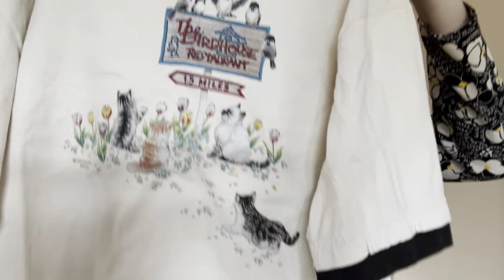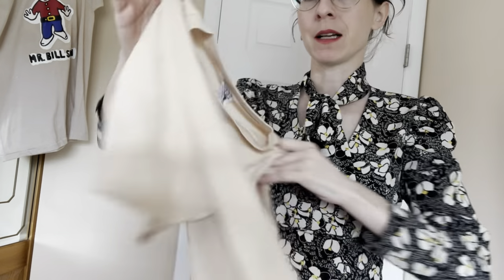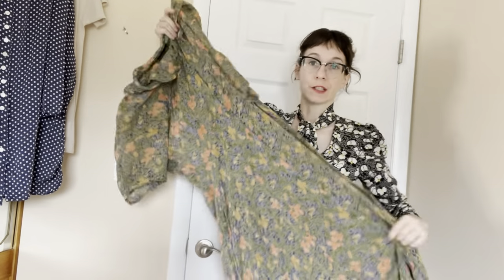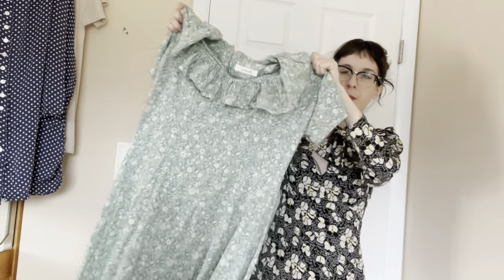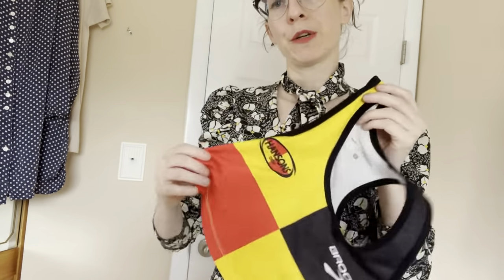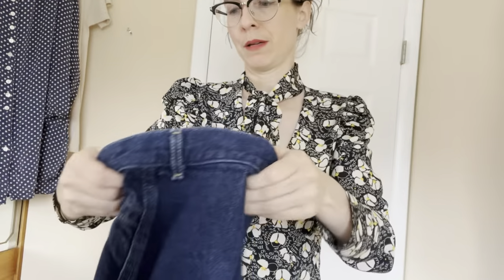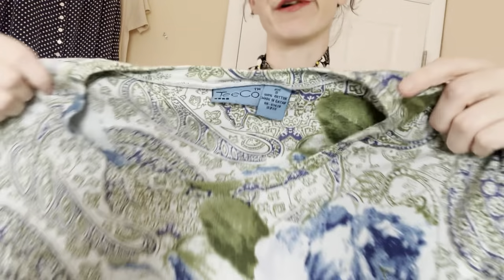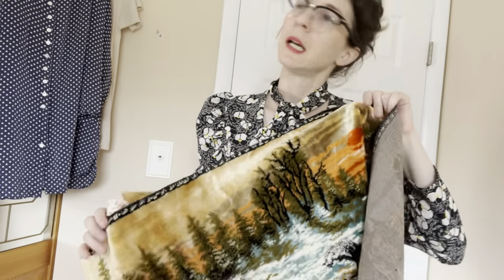My Vintage Thrift Haul: Halston, Vintage Tees, 90s Dress explosion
My lil thrift haul including a gaggle of 90s dresses, cottagecore, Halston, Y2k, ashtrays and more.